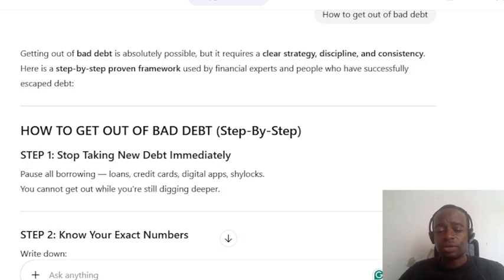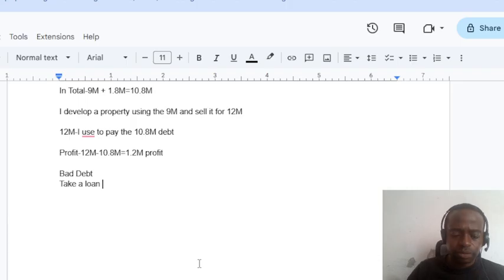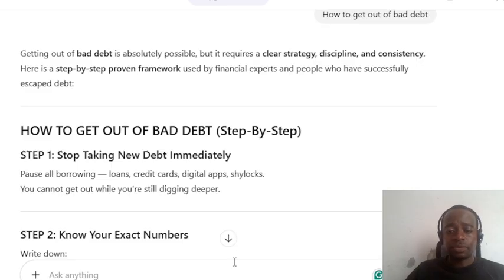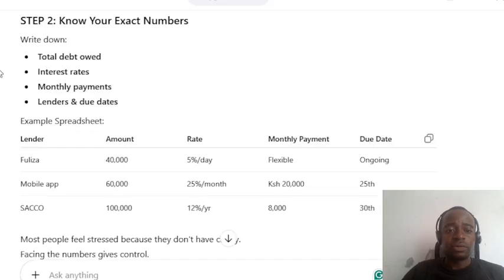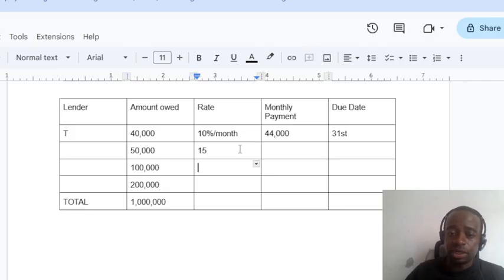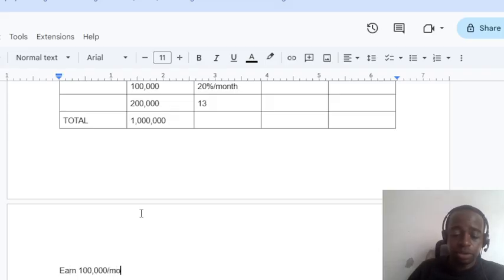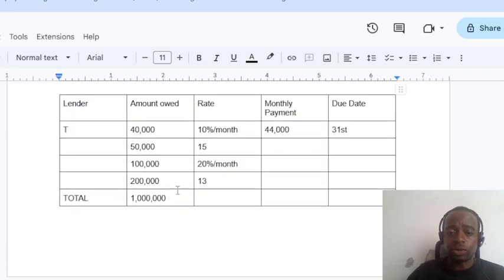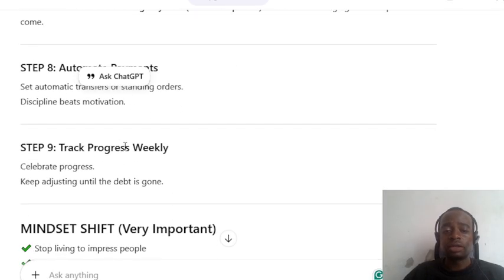How to get out of bad debt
Debt is one of the most common financial challenges faced by individuals, families, businesses, and even governments. For many, debt begins as a tool meant to solve a problem, but over time it can become a heavy burden that limits freedom, increases stress, and destroys financial peace. Understanding what debt is, how it works, and how to control it is the first step toward achieving financial independence.

𝗚𝗼𝗼𝗱 𝗗𝗲𝗯𝘁 𝘃𝘀 𝗕𝗮𝗱 𝗗𝗲𝗯𝘁
𝗚𝗼𝗼𝗱 𝗗𝗲𝗯𝘁
Good debt builds your financial future and generates more income than the cost of borrowing. Examples:
a) Business loans that increase profits
b) Education that increases earning ability
c) Real estate that produces rental income
d) Farm input loans with guaranteed ROI

Good debt is strategic and repays itself.

𝗕𝗮𝗱 𝗗𝗲𝗯𝘁
Bad debt is borrowing for things that lose value, have no return, or destroy financial stability. Examples:

a) Buying luxury items to impress others
b) Borrowing for lifestyle or entertainment
c) Emergency borrowing due to lack of savings
d) High-interest mobile and shylock loans

Bad debt is usually emotional, unplanned, and expensive.